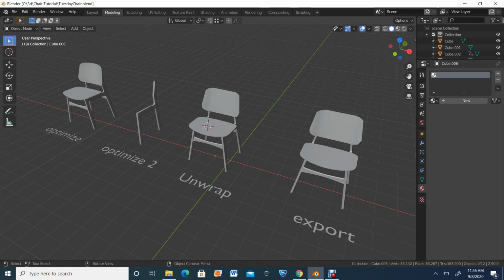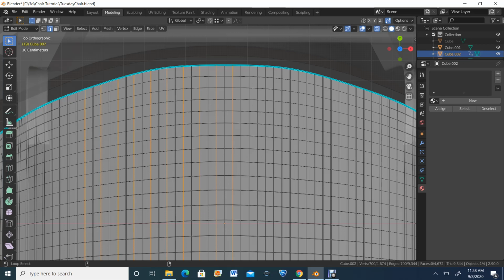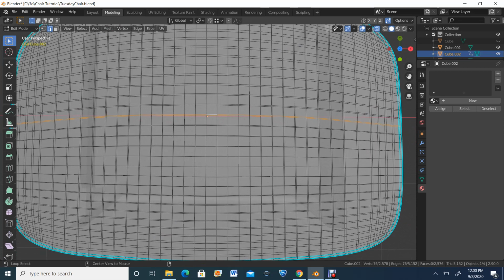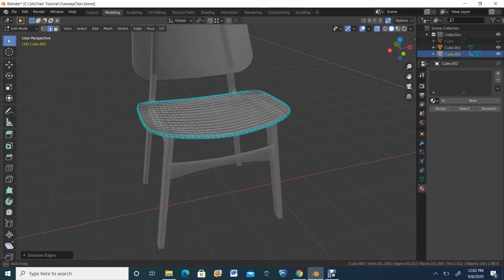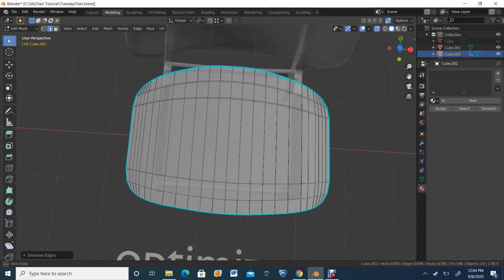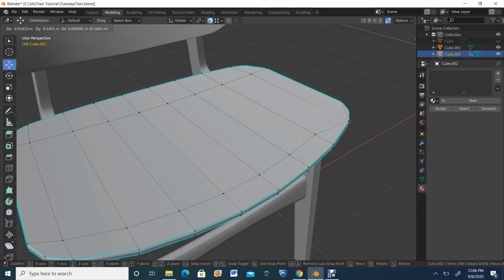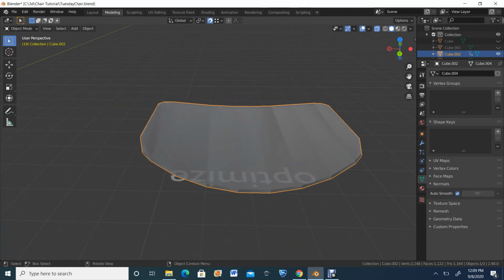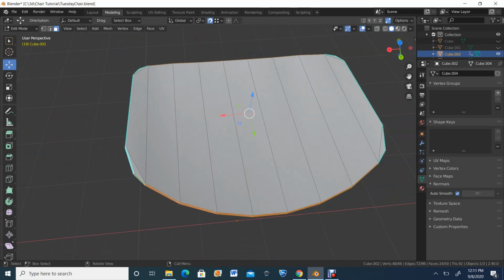Blender optimization tutorial 1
Blender tutorial on how to optimize a mesh.